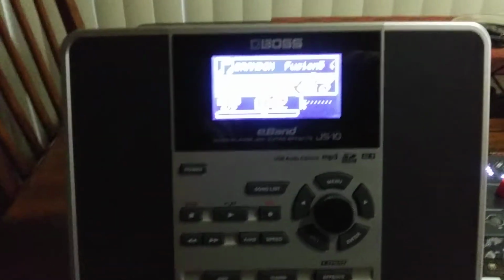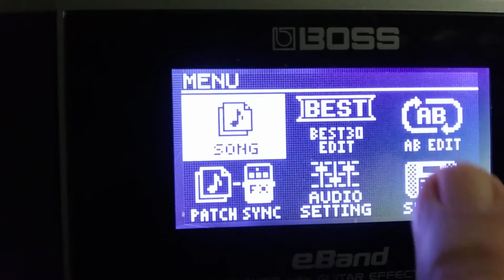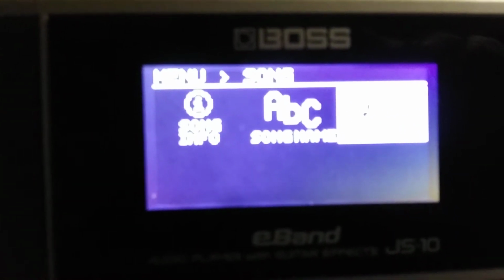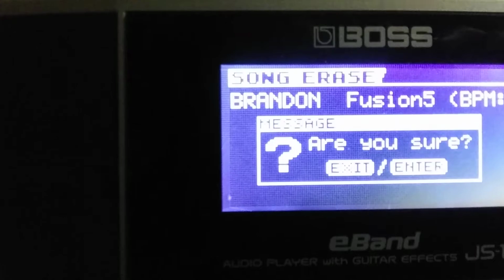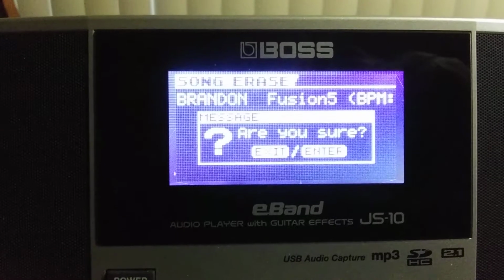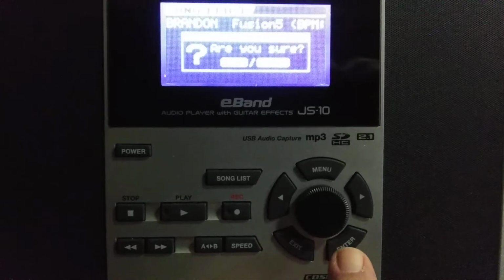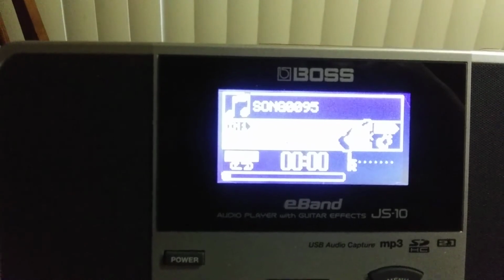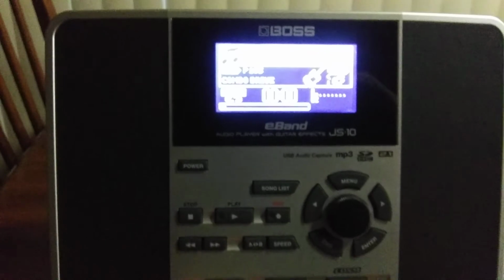Boss JS-10 e-Band Player/Recorder, How to Erase Your Song, or Recording!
I'm going to show you how Easy it is to Erase your Recording!, or Recordings! First find your Song, then push play to listen first to make sure that's the Recording you want to Erase! Then Follow my instructions! Peace, and Love!, Mark Rockledge